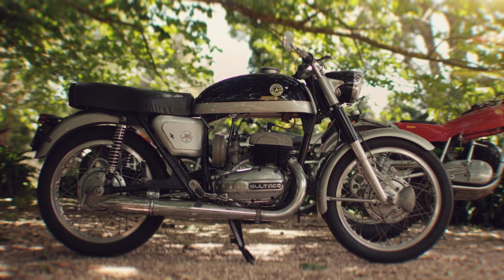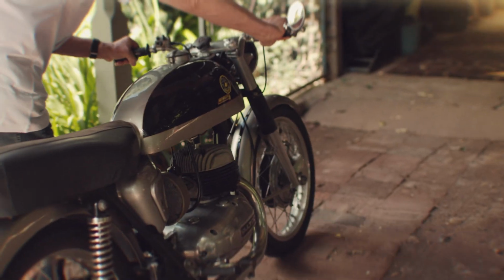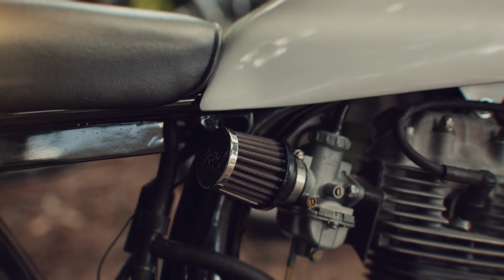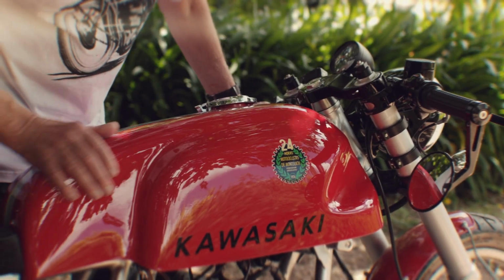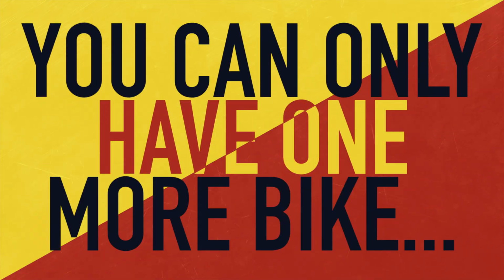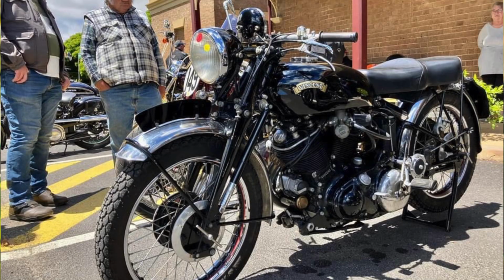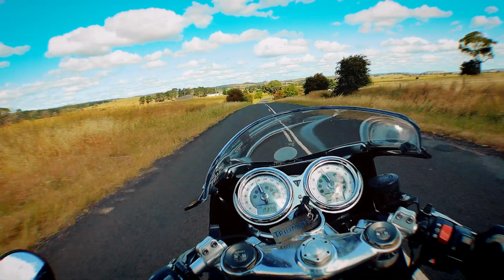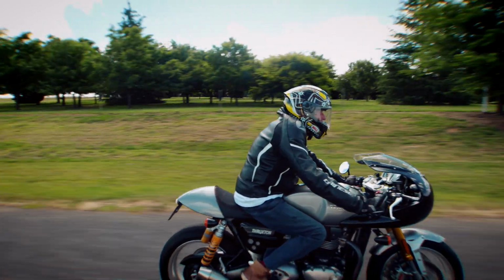Spanish bikes are all go.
Nigel has quite an eclectic collection of bikes, including a couple of Spanish bikes and two-strokes which he describes as lean, mean and hungry.

We are active on both Facebook and Instagram so head over there to get a sneak peak of what's coming up on the channel.

Cinemedia use following equipment to produce Biker Torque

Cameras
Canon C200 with Canon L series 14mm F2.8, 24mm F1.4, 35 F1.4, 50mm F1.2, 85mm F1.2 and 18mm-80 Compact Cinema Zoom
Canon R6
Canon XF705
Miller Compass 20 and Miller Air Tripods

iPhone X

Microphones
Sennheiser  AVX ME2
Rode NTG3B Shotgun

Lights
Lightpro LED Panels

Editing and Post Production
Apple iMac Pro with Final Cut X, Adobe After Effects, Adobe Illustrator

Virtual Chats
Blackmagic Web presenter
Black Magic ATEM 4K TV Studio